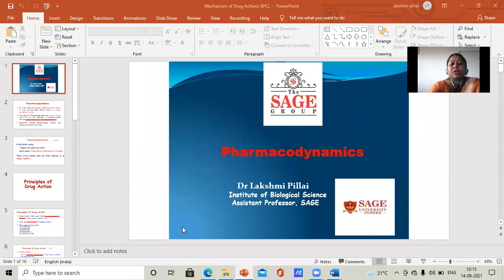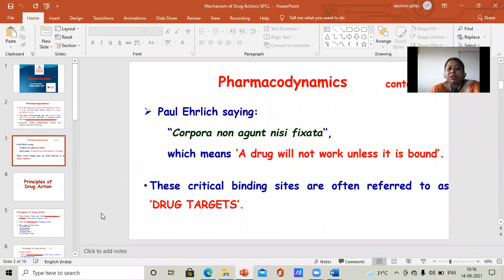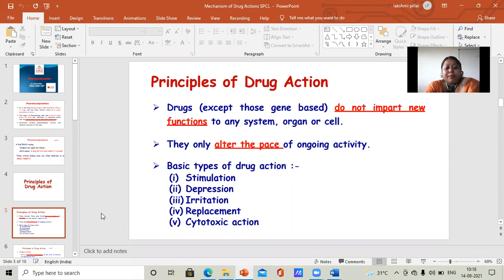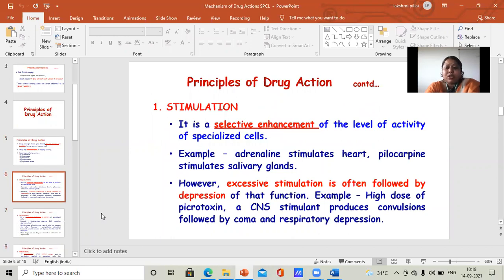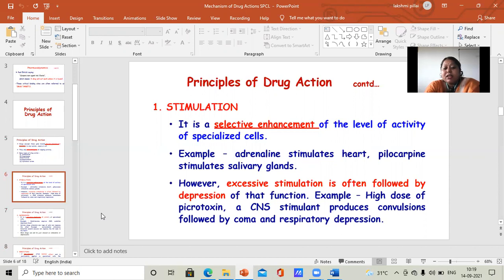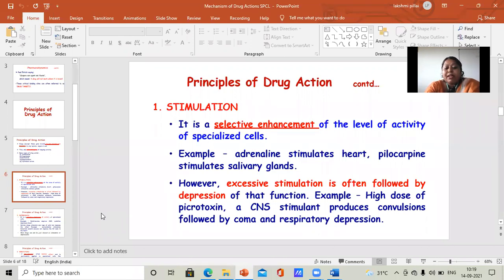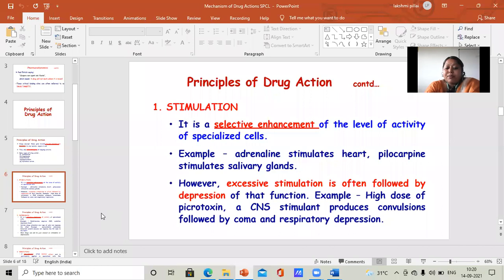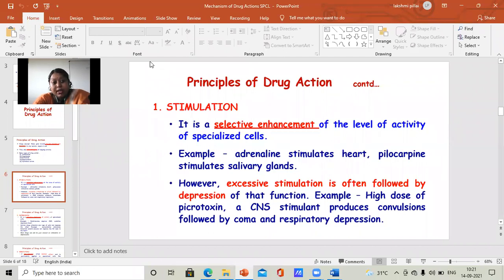Institute of Biological science SAGE University ,Indore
Lecture by Dr Laxmi Pillai